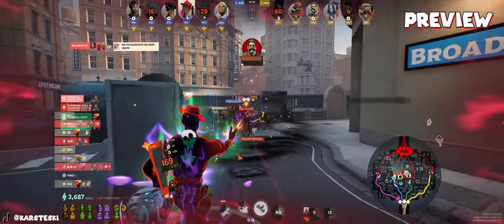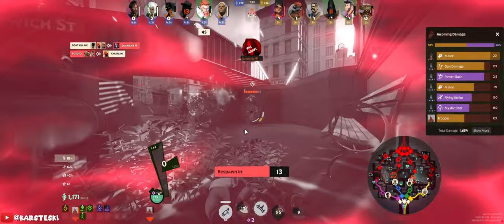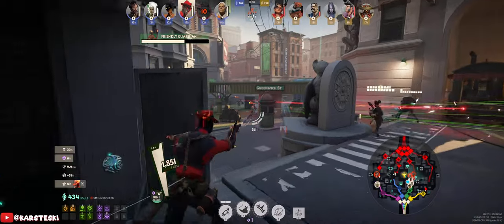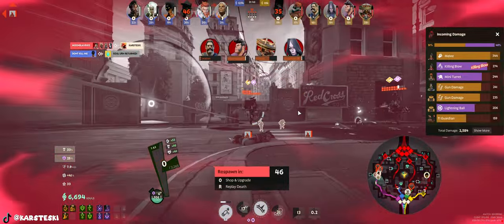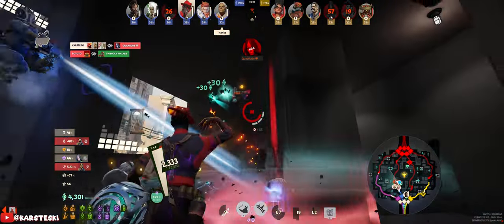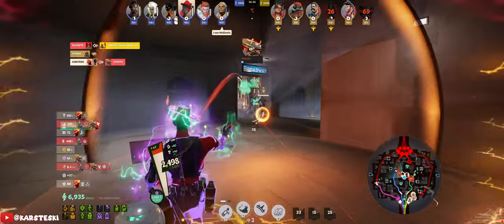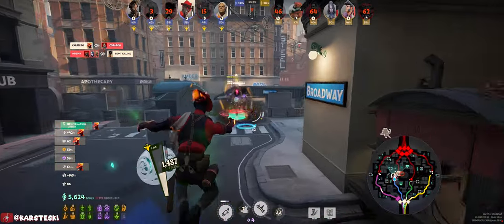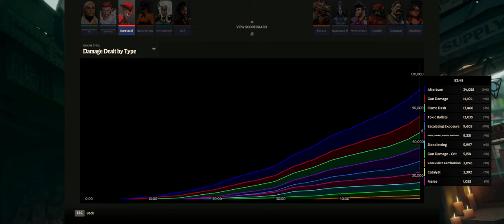Tank Infernus Is An UNKILLABLE GOD (With Insane Damage)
- Thumbnail Art by RuinedMeri